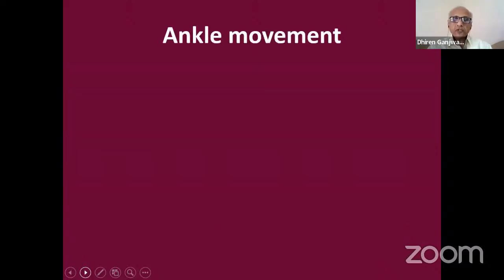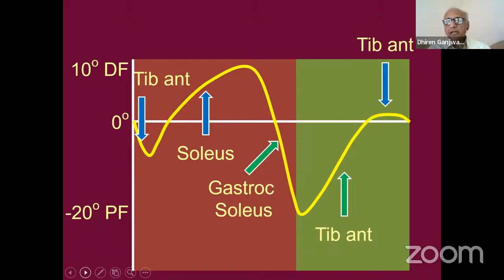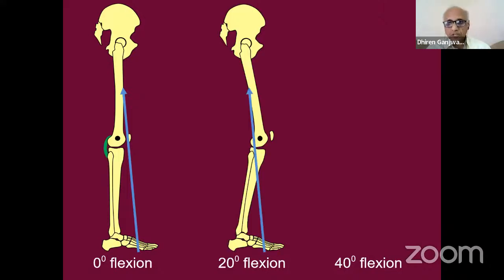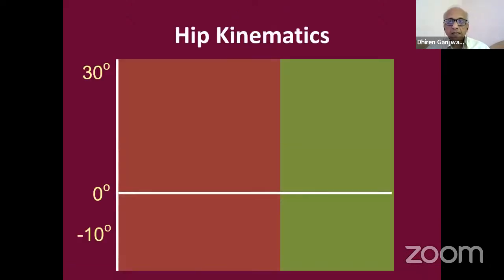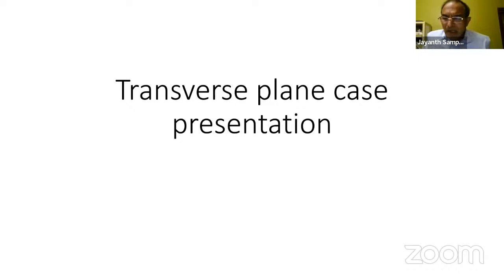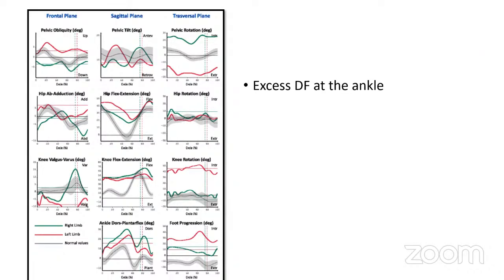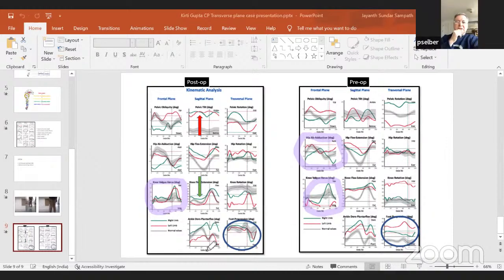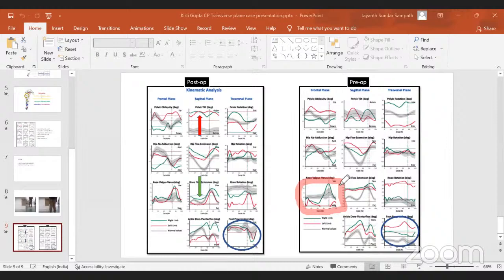Gait Analysis WebinarMove with the times" Gait Analysis in Clinical Practice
Gait Analysis Webinar
Move with the times" Gait Analysis in Clinical Practice

10th April 6 PM to 7 PM IST

🔆Presenters:
Normal Gait : Dr Dhiren Ganjwala

Case Presentation: Dr. Jayanth Sampath

🔆Moderators
Dr Taral Nagda
Dr Atul Bhaskar

OrthoTV team: Dr Neeraj Bijlani, Dr Ashok Shyam